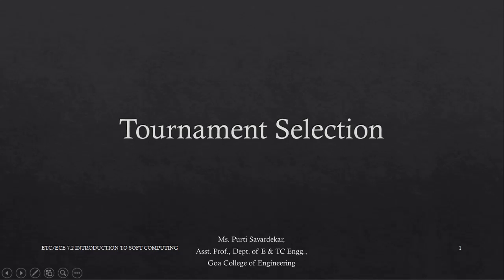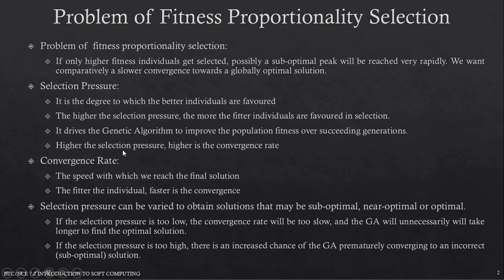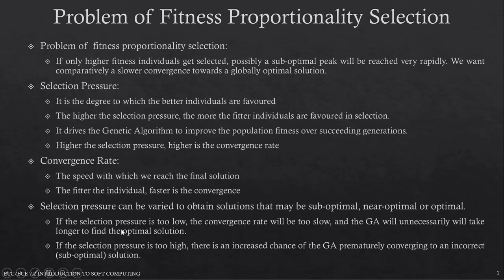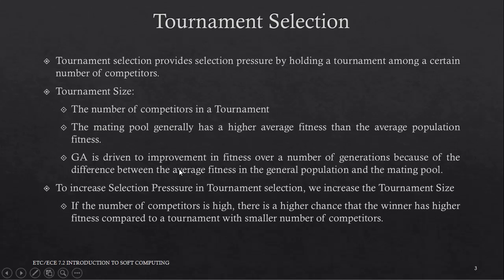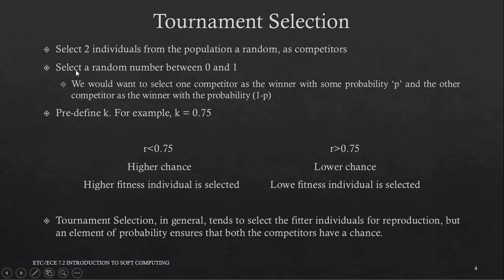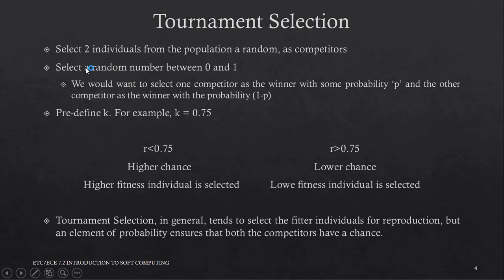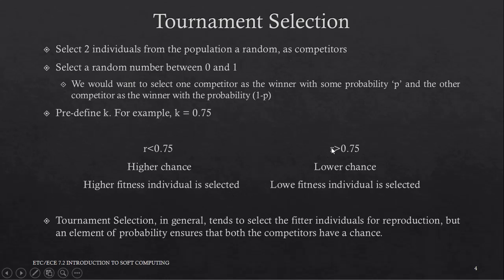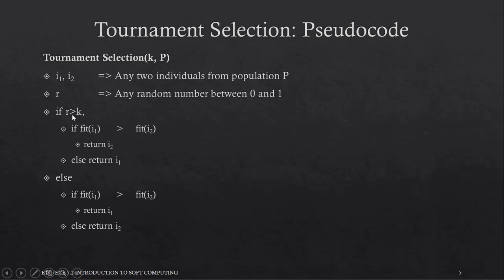Lecture 16: Tournament Selection | ISC